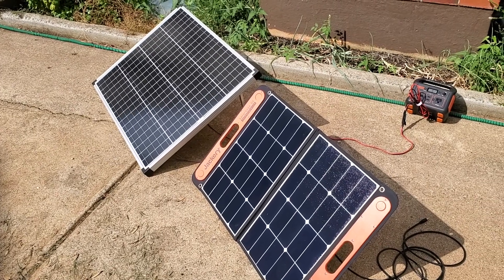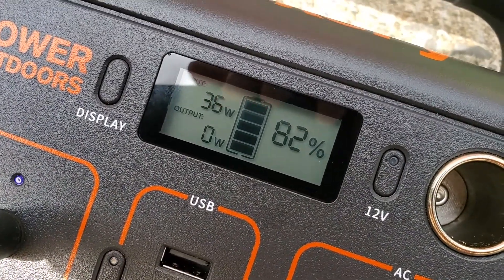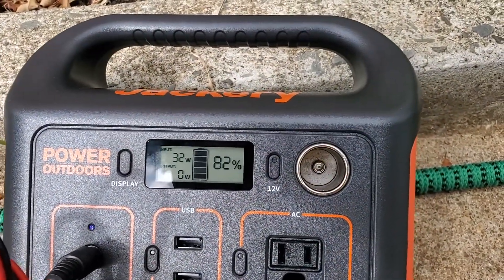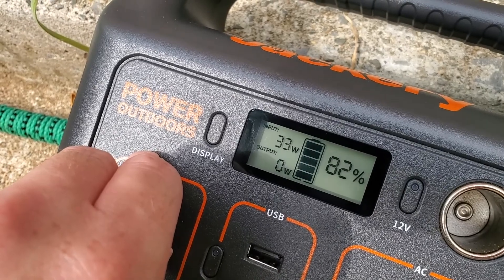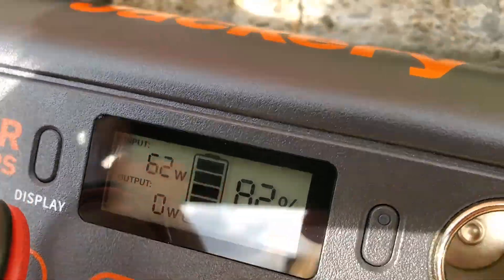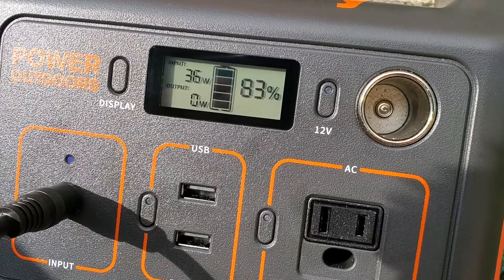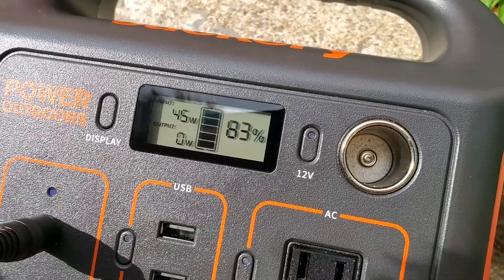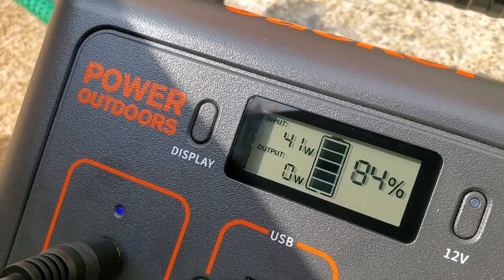Jackery Solar Saga 60 struggles hard in cloudy conditions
Tested the Solar Saga 60 against the Harbor Freight 100w panel to see how it would proportionately compare and pull 60% of the wattage into a Jackery 290 power station... but apparently it cannot :-( Multiple times when the HF panel was showing 50 or 45 watts, the Solar Saga 60 was pulling less than half that number, not good considering the price is so hefty. What is your experience?